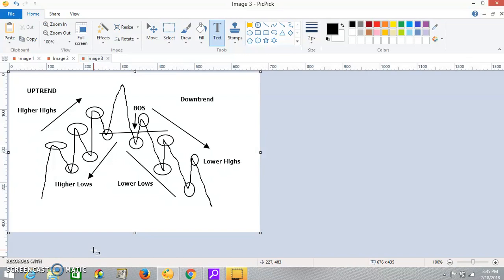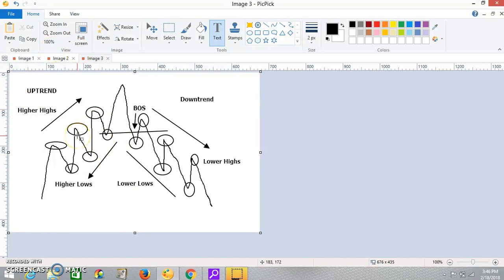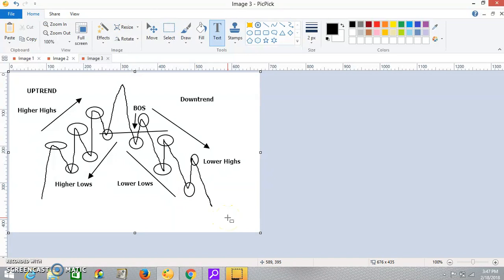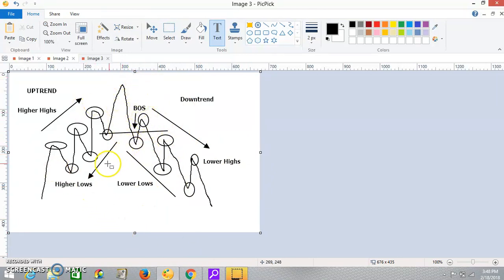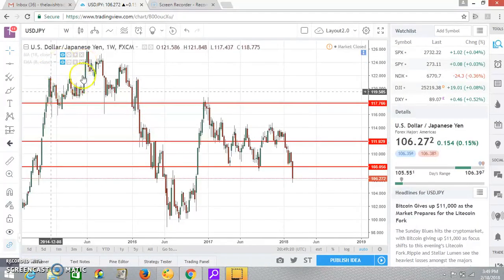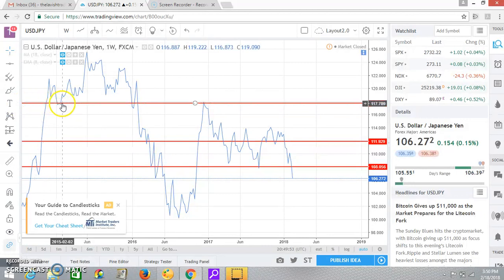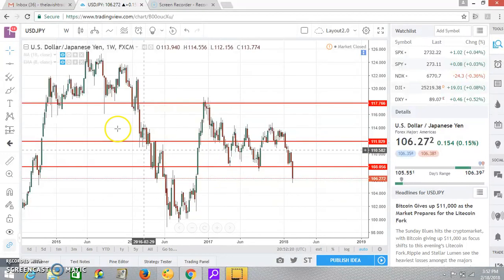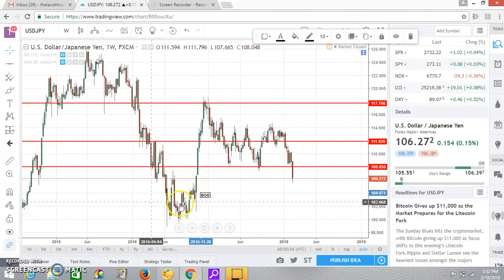Learning Forex Market Structure Trading For Beginners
Learning Forex Market Trading For Beginners:

Knowing Forex market structure gives you indication on what trend that you're in. It tells you if you're in a buyers market or are you in a sellers market. I cover a little bit about support/resistance key levels and recognizing basic structure.